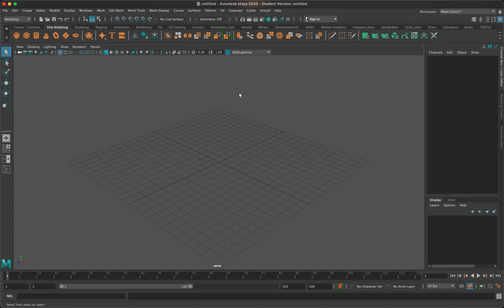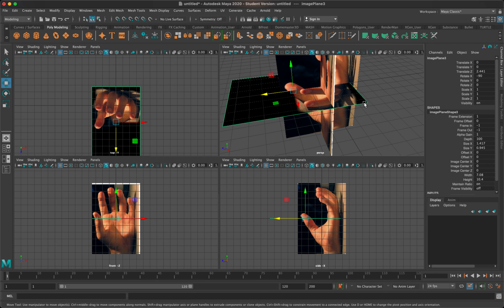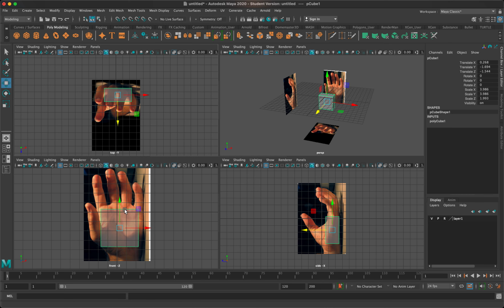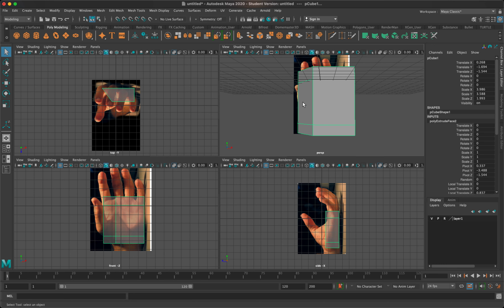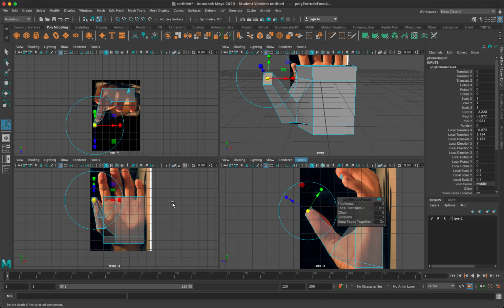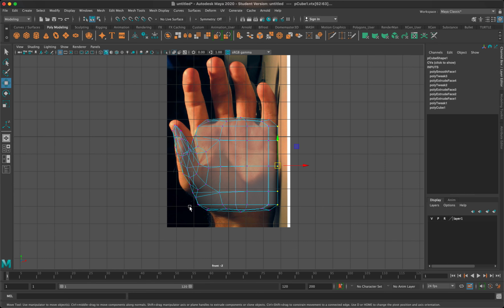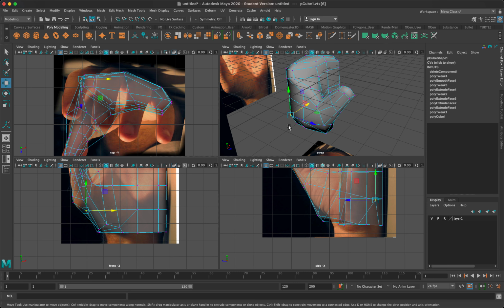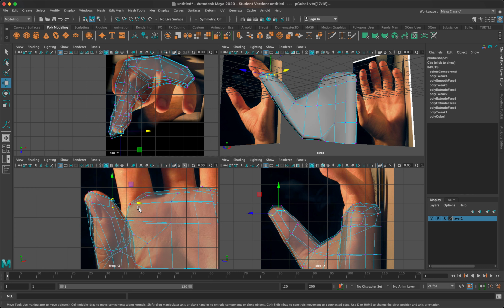Hand Modeling Part 1 (Palm and Thumb)